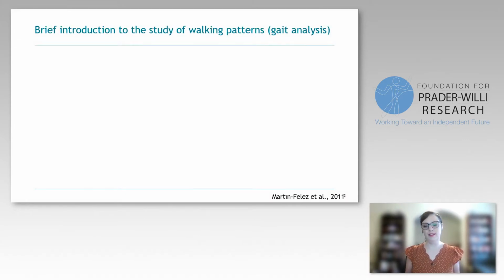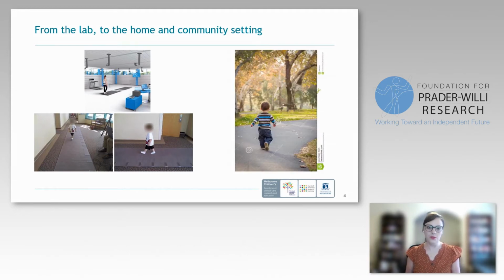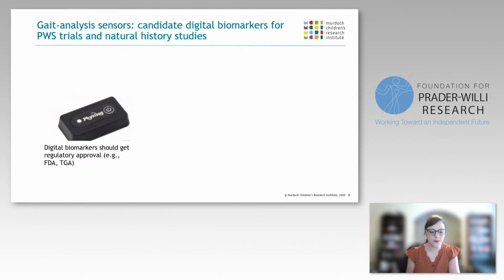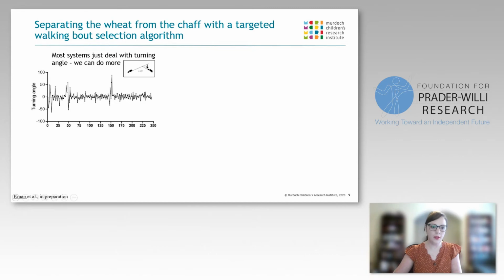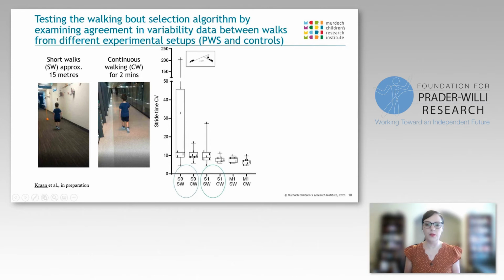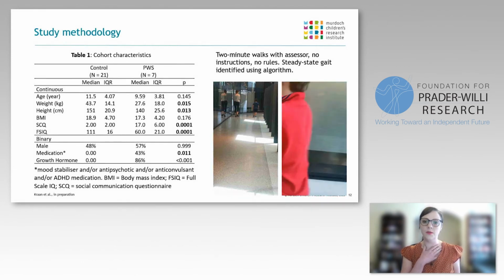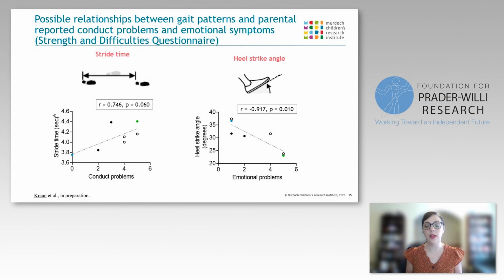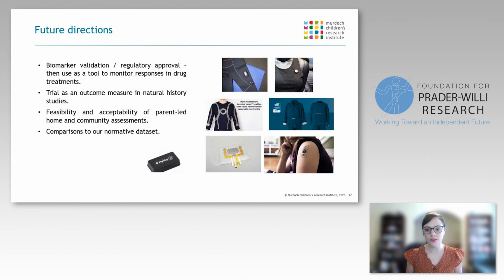Digital gait-analysis based biomarkers for natural history studies and clinical ...Claudine Kraan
12:10- 12:30 pm
Digital gait-analysis based biomarkers for natural history studies and clinical trials with children who have Prader-Willi syndrome,
Claudine Kraan, Murdoch Children’s Research Institute.
FPWR 2020 Virtual Research Symposium